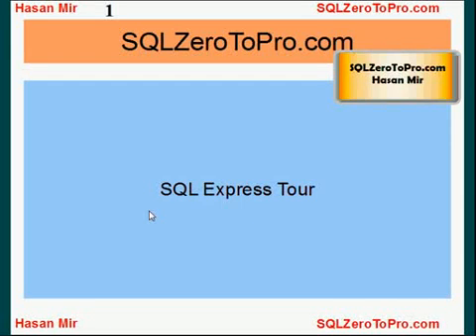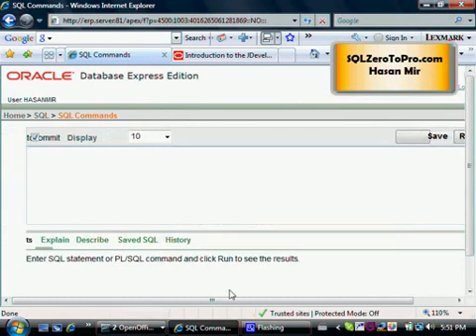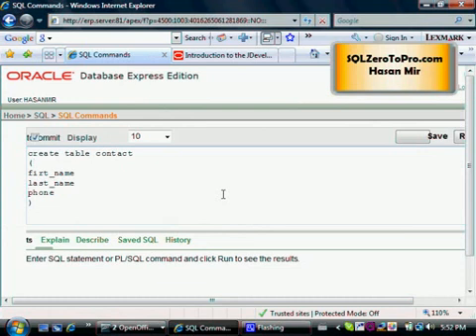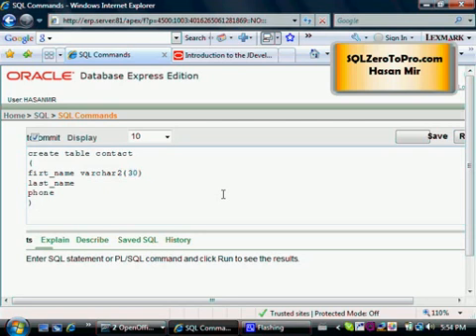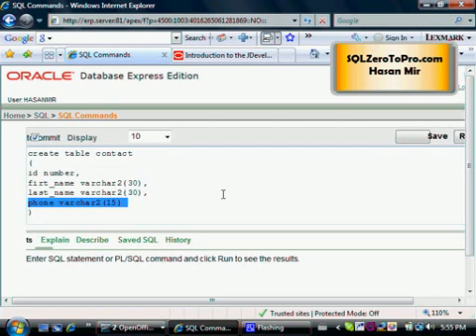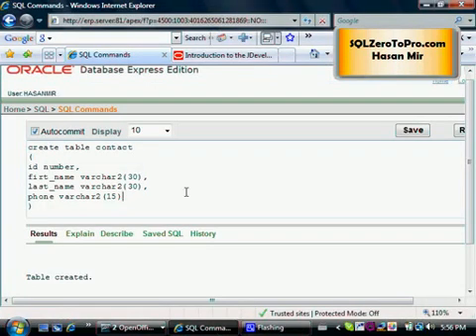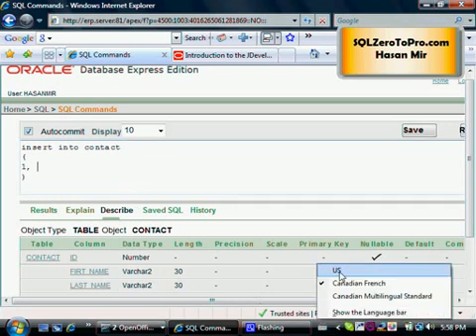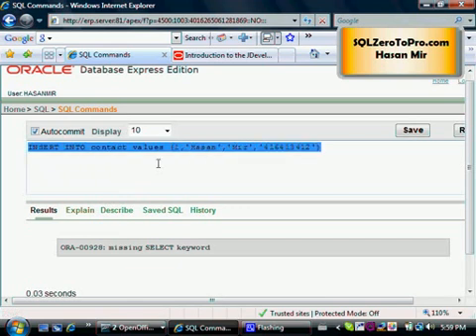Express Tour of SQL - PART 1 - SQL LESSON 2